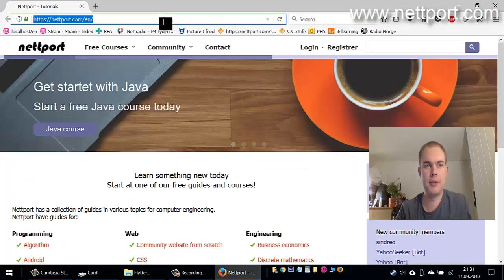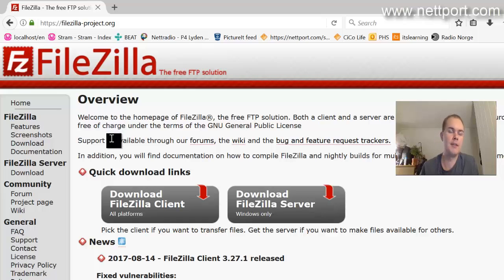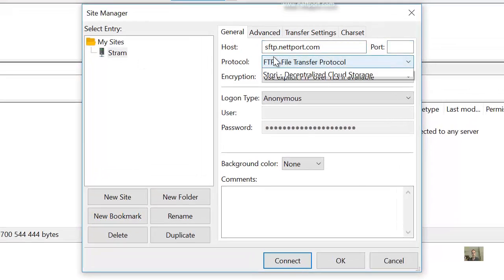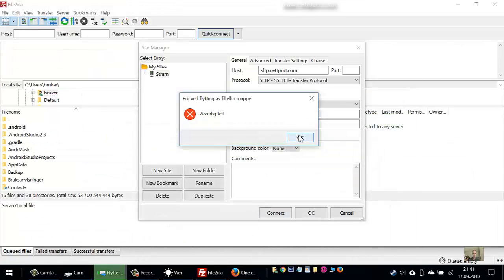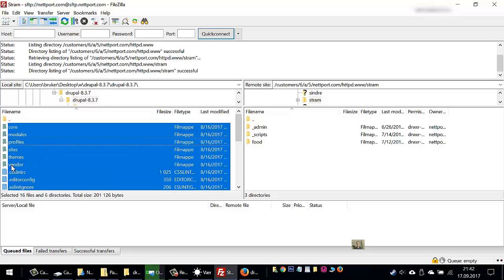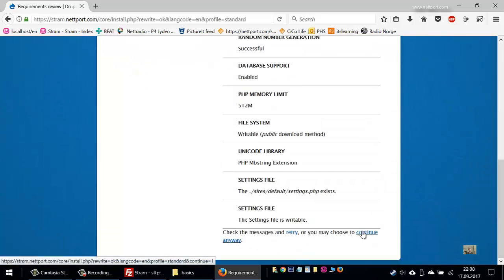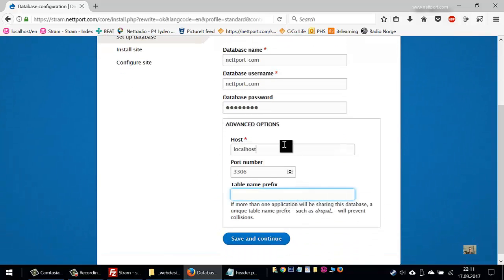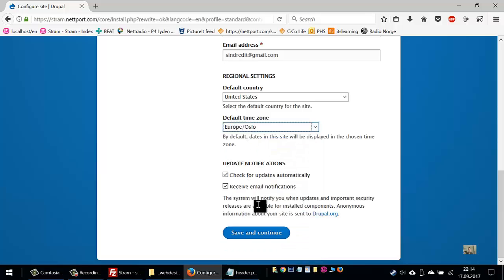Drupal installation on web server